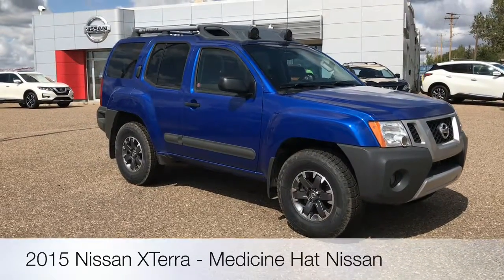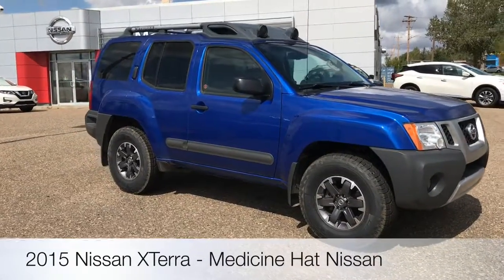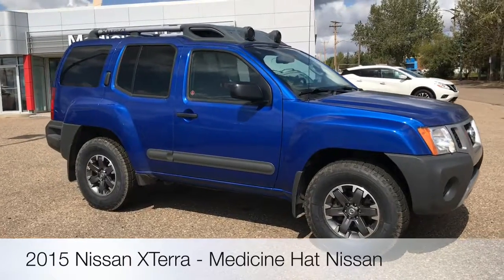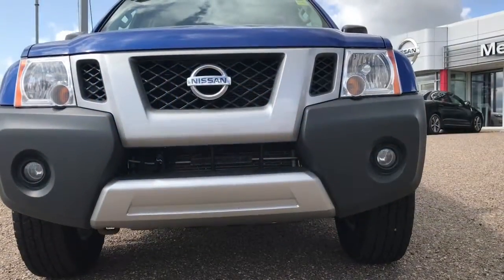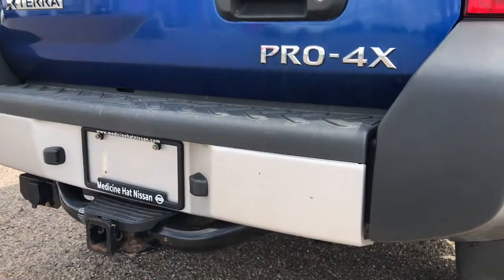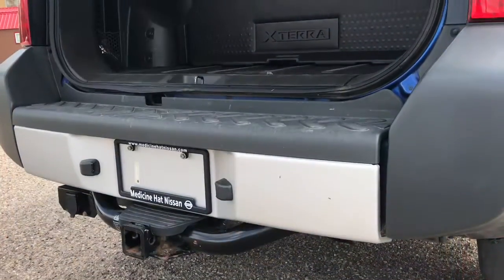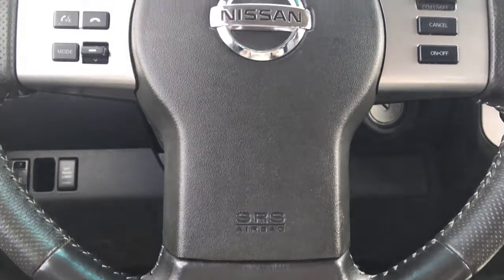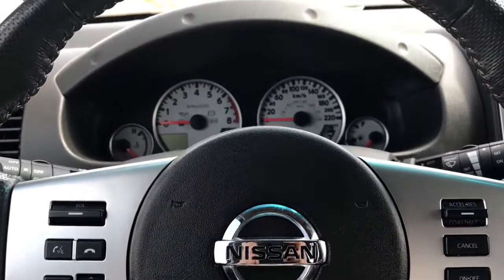2015 Nissan XTerra - Medicine Hat Nissan - SOLD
Nissan's XTerra is well-suited to active lifestyles, with flex interior space and off-road capability. The XTerra offers 9.5 inches of ground clearance and an approach angle of more than 33 degrees. It's body-on-frame layout is perfect for regular trails, while its 261-horsepower, 4.0 liter V-6 engine provides plenty of torque for off-roading or towing and  and works well with  the smooth-shifting automatic transmission. The XTerra also comes with Hill Descent Control, Hill Start Assist, and the electronic stability control system.

The interior of the vehicle is built with tough upholstery, extra store spaces, tie-downs for gear and easy-clean surfaces. There's a double glovebox, a large center console, and a generous 35 cubic feet of cargo space with the rear seat up- expandable to nearly 66 cubic feet with it folded forward. And to fit especially long items, the front passenger seat can fold forward to a horizontal position.

Our 2015 PRO-4X model has auto headlamps, an outside temperature display, navigation system with rear view monitor and a new Display Audio system.